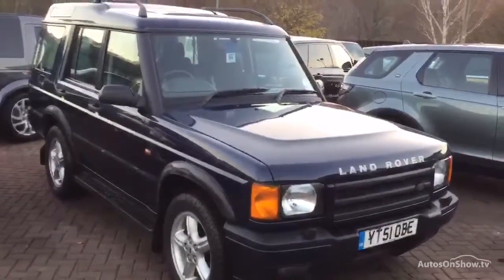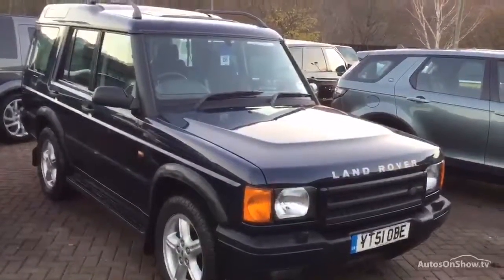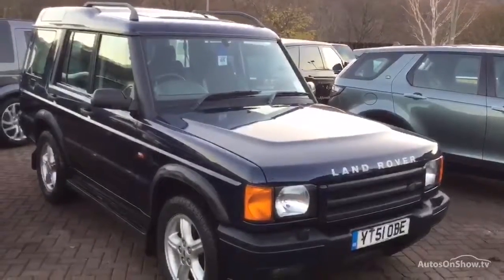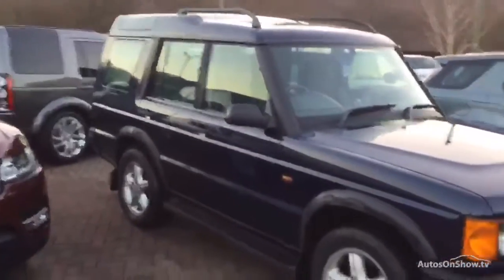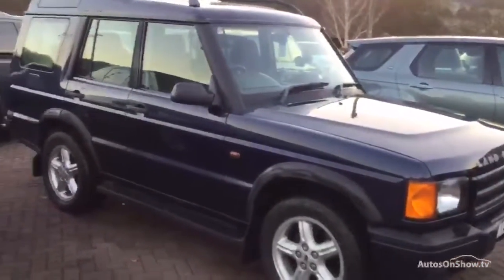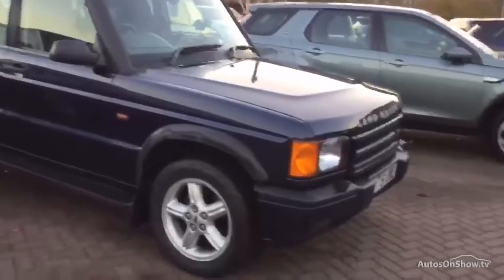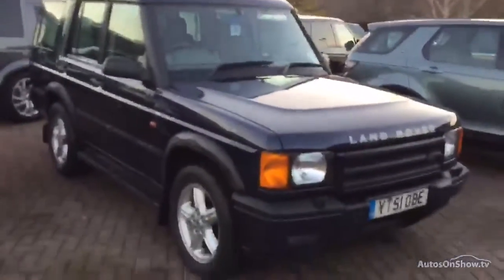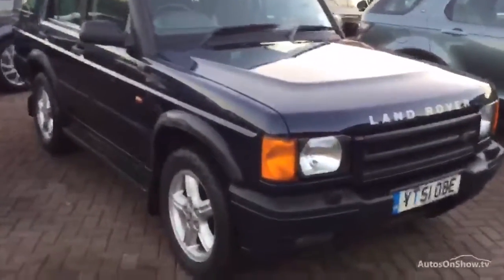LAND ROVER DISCOVERY TD5 XS 5STR BLUE 2001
2001 LAND ROVER DISCOVERY TD5 XS 5STR ESTATE DIESEL, in BLUE